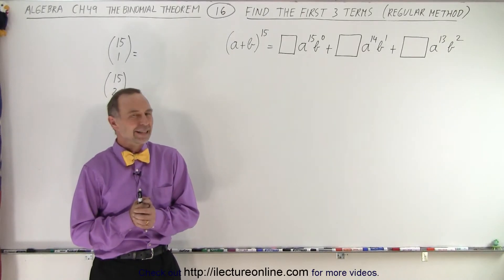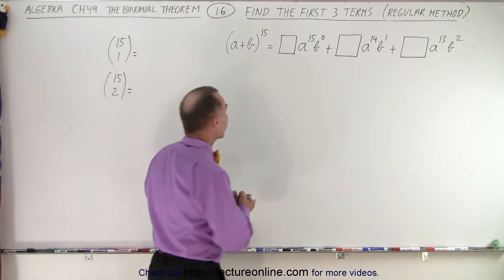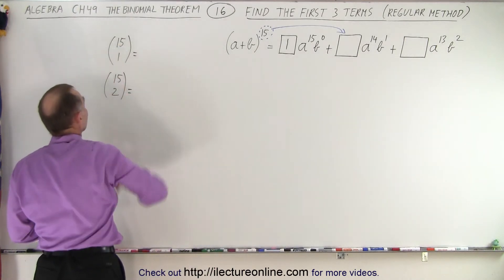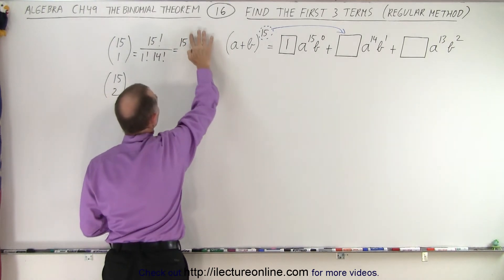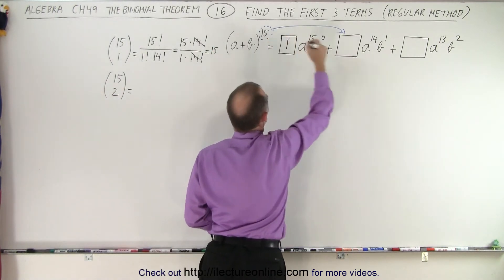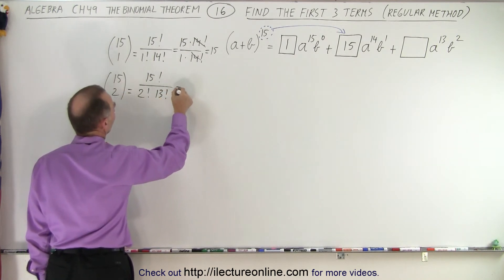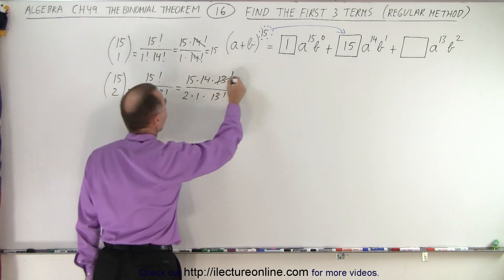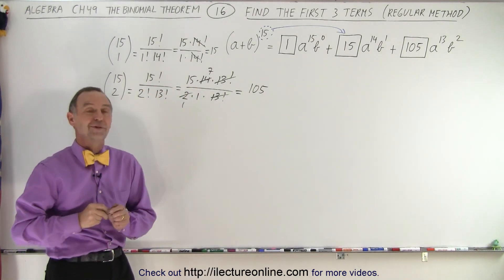Algebra Ch 49: Binomial Theorem (16 of 18) Find the First 3 Terms (Regular Method)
We will use the “regular method” to find the first 3 terms to the binomial expansion (a+b)^15=?